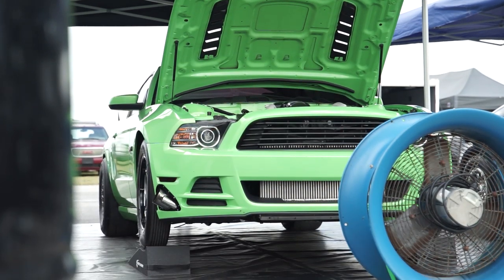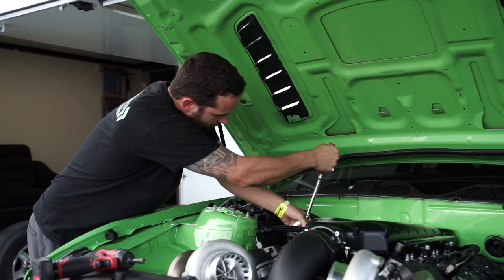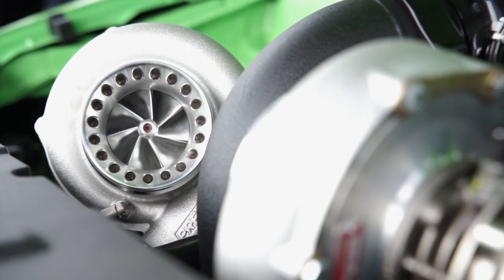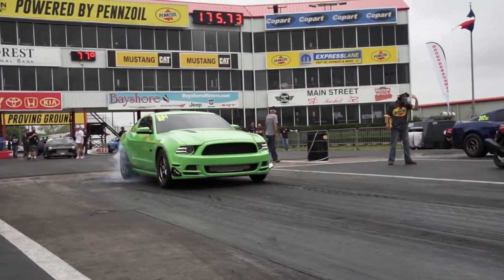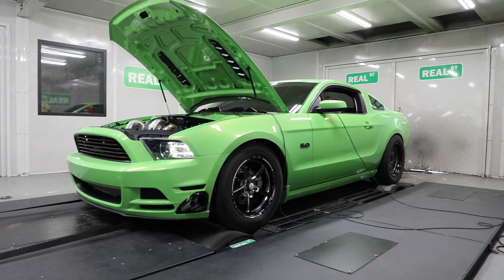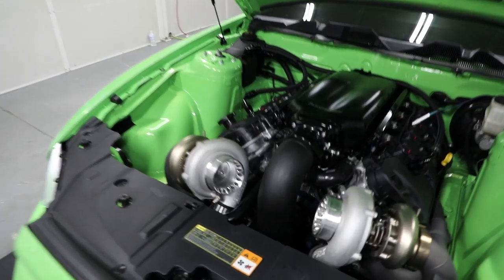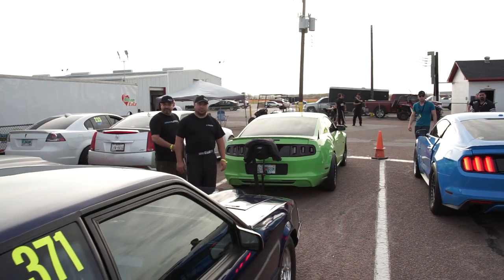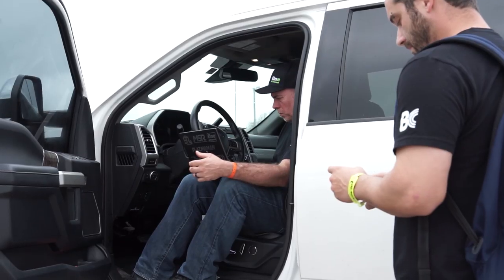Snot Rocket 7 sec Mustang gets Motec tuned by Real Street Jay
Jay wasn't always a Supra guy. He started life as a Mustang guy. In this video Jay gets to apply some of his Motec experience to a beautiful Street Car Mustang built by long time friends Jim Braun and Brett Lasala. This new setup was able to set a new personal best of 7.2 in the 1/4mi. Check it out.